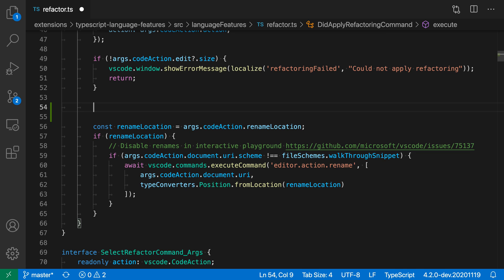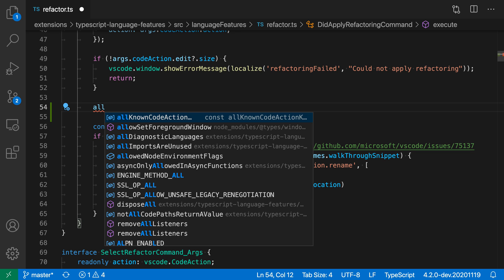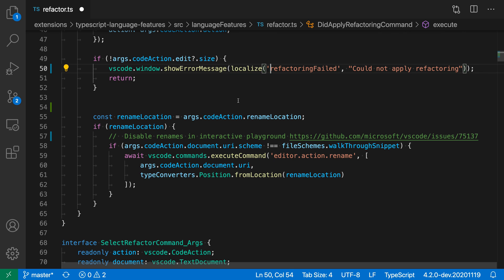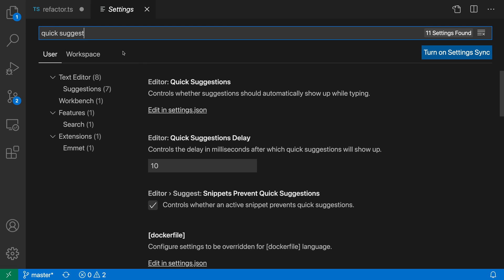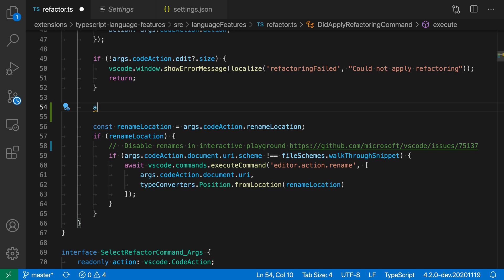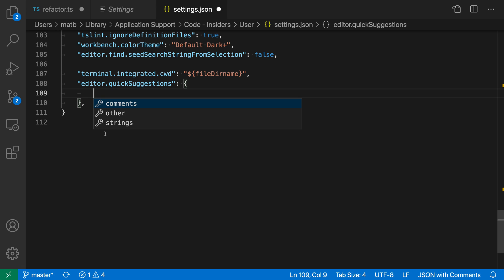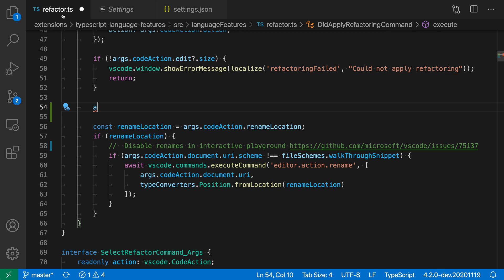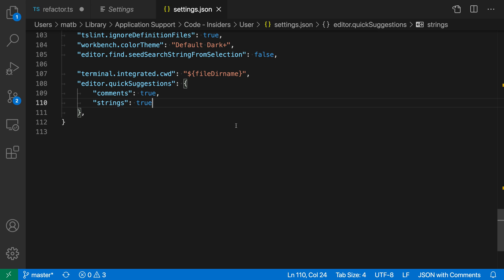VS Code tips — The Editor: Quick suggestions setting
The Quick suggestions setting lets you configure if/when suggestions are shown as you type in VS Code.

"editor.quickSuggestions":false disables quick suggestions entirely. You can still manually trigger suggestions with ctrl+space.

Enable quick suggestions in specific contexts such as comments with "editor.quickSuggestions": { "comments": true }